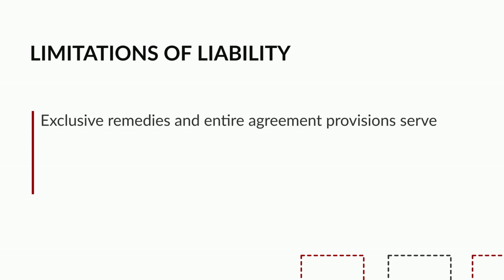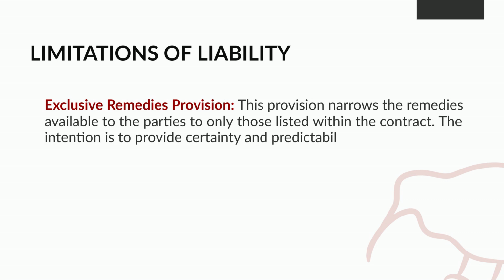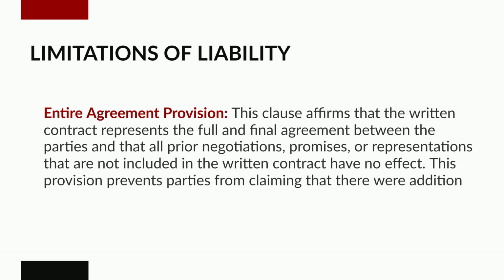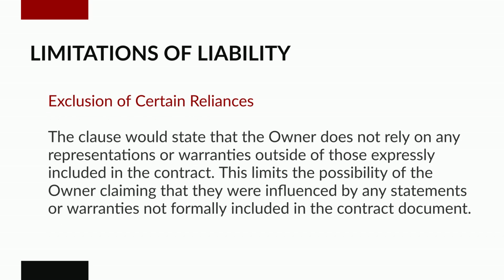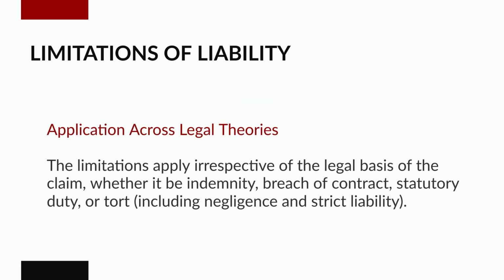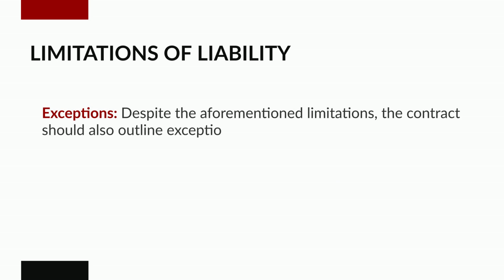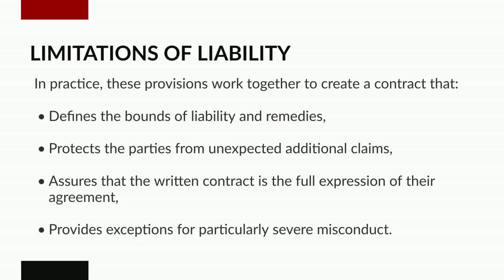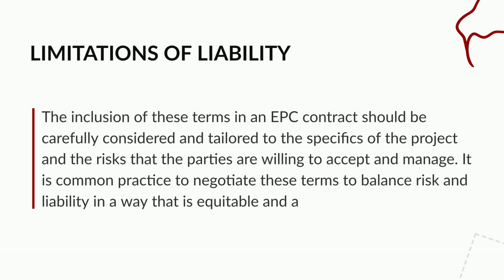Limitations of Liability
Indemnity provisions in EPC contracts shield against losses from contractor negligence, spanning personal injury, death, and property damage. A cap caps the contractor's liability, while exclusions safeguard against owner risks. Claims deadlines ensure timely resolution, backed by clear, precise language and adequate insurance. The contractor manages defense but involves the owner. Clauses maintain reasonableness, coherence, and post-termination effectiveness for holistic safeguarding.